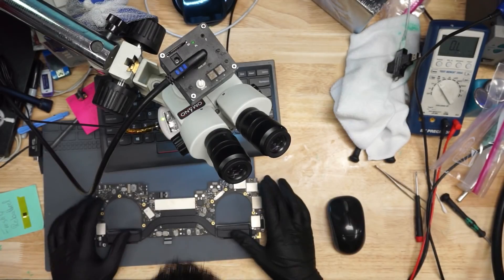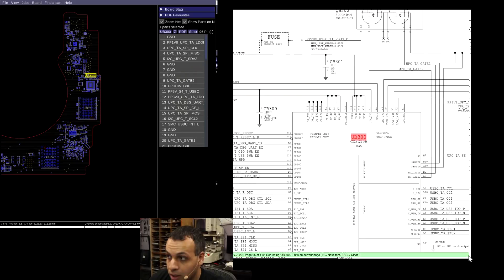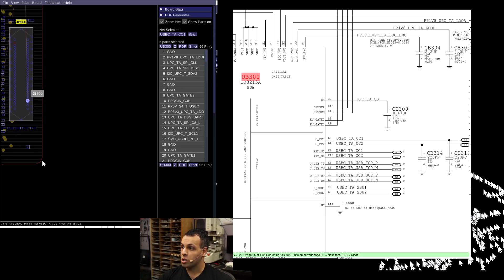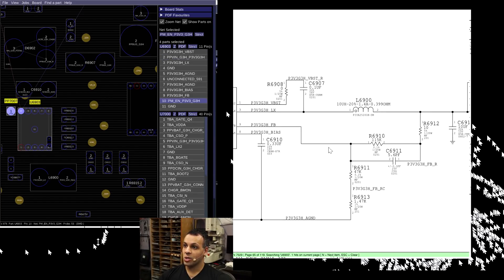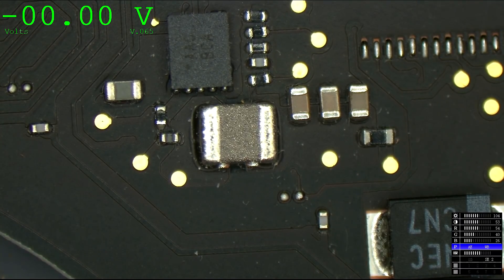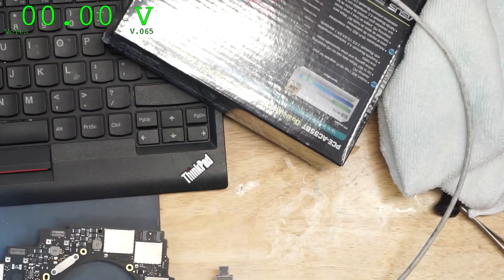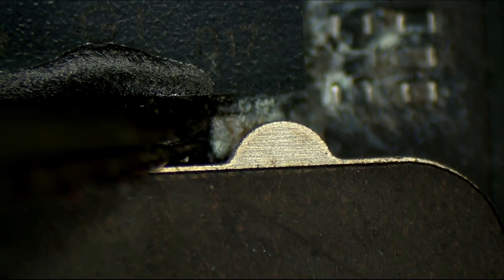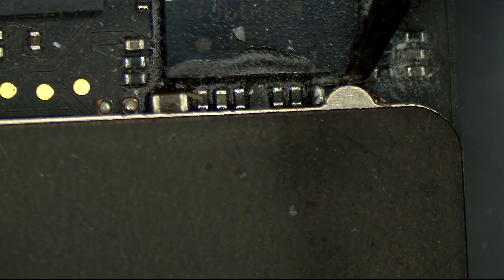How do Touchbar Macbooks charge? What is the sequel to the famous onewire circuit?